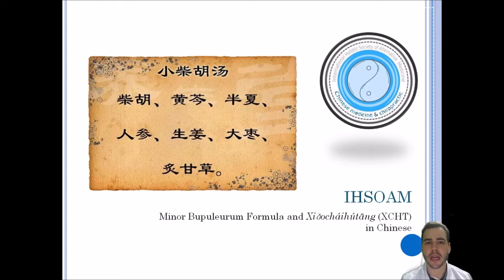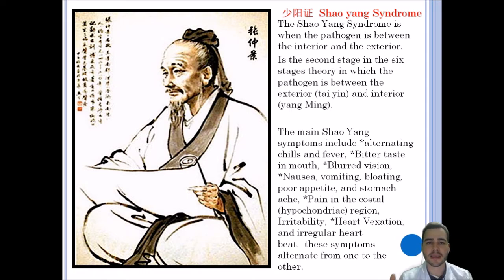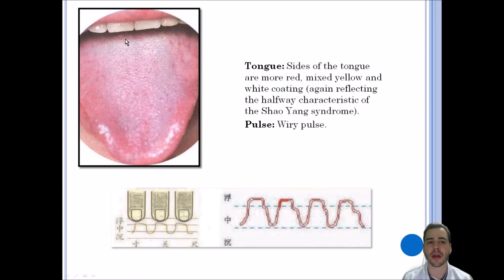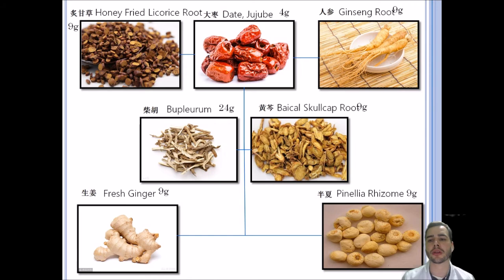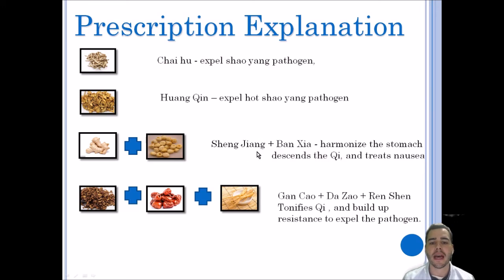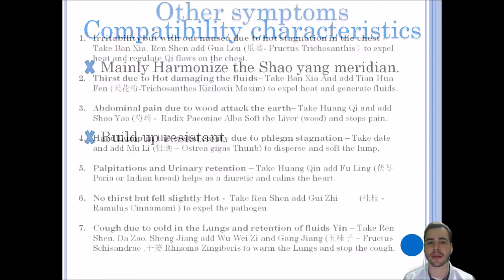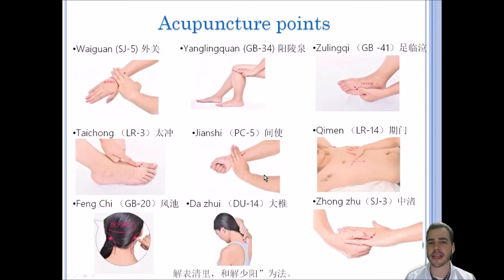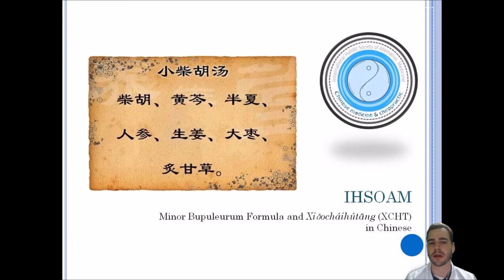Minor Bupuleurum Formula ， CHINESE ＭEDICINE!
FORMULAS IN 10 MINUTES!
BY ; MD, Henry Tarazona Chinese medicine doctor